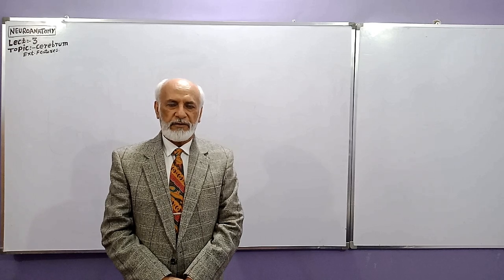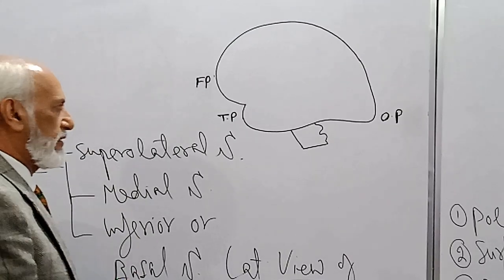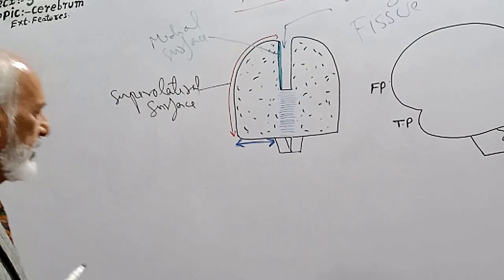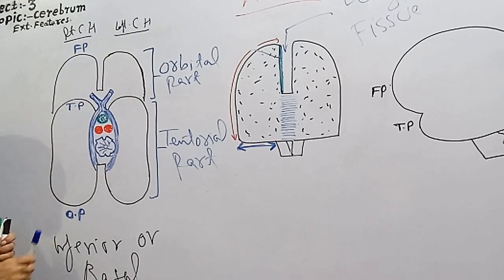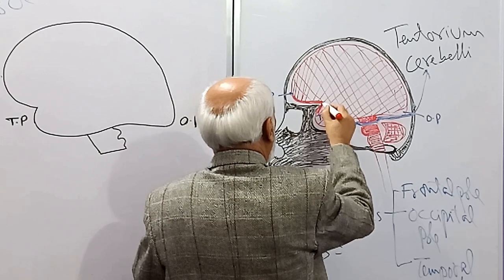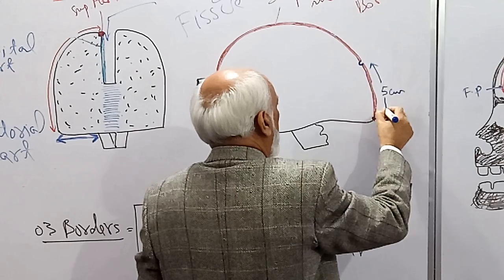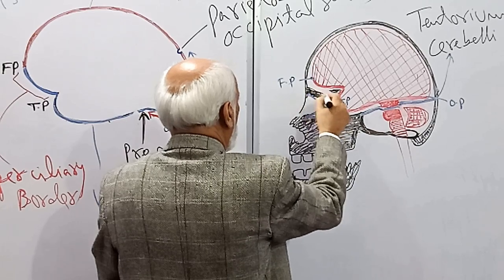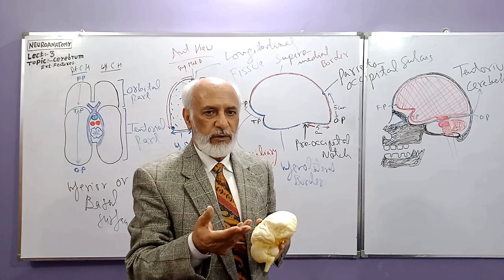External features of cerebrum - Neuroanatomy Lecture 3 by Dr. Arbab Abdul Wadood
Neuroanatomy Lecture 3 -  In this lecture, we will discuss poles, surfaces, borders, and lobes of the cerebrum.

external features of cerebrum, external features of the cerebrum, external features of cerebrum, external features of cerebrum, features of cerebrum, External features of cerebrum, cerebrum external features, cerebrum external features